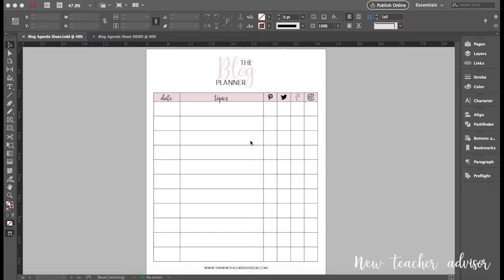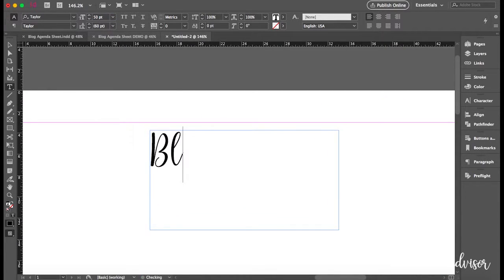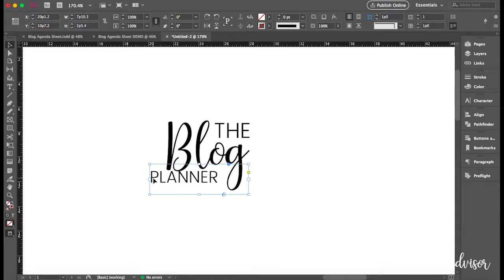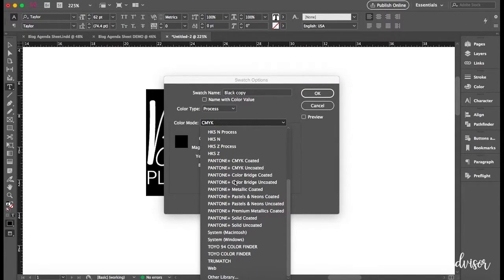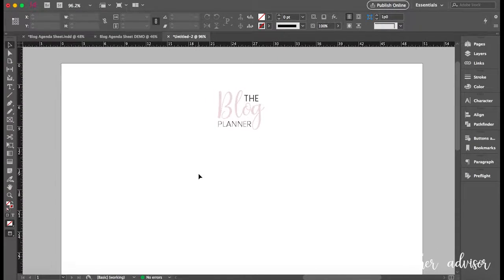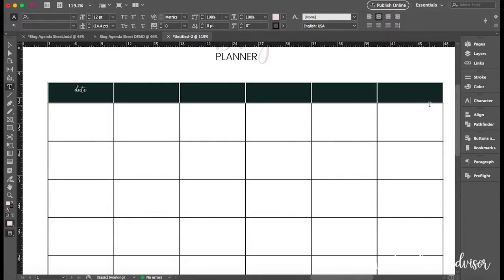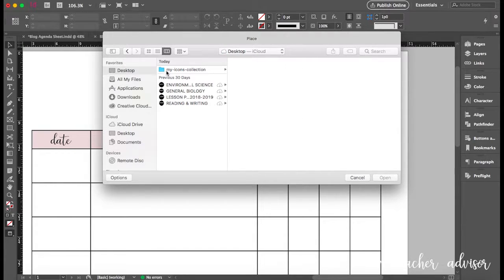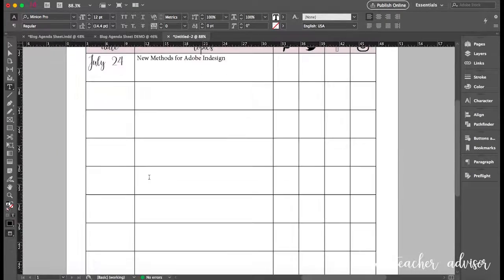InDesign Tutorial #1: Blog Planner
I have a new tutorial for those who are interested in learning about how to use InDesign to create a beautiful blog planner. Learn how to:

1. Make a table
2. Add colors to text
3. Create an outline
4. Create textboxes
5. Formating hex colors

I offer free classes, tutorials, and coaching sessions to new teachers who are interested learning more about teaching, advancement, and creating your own teaching business. for more information.